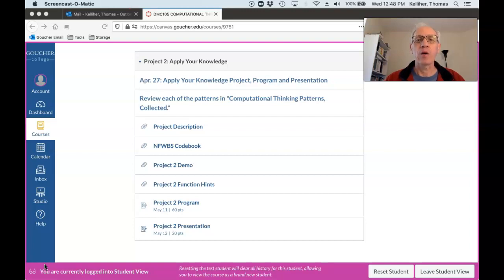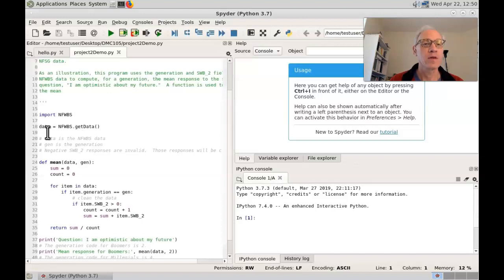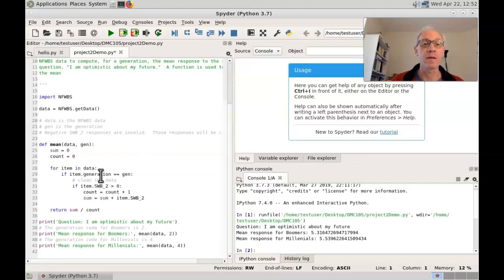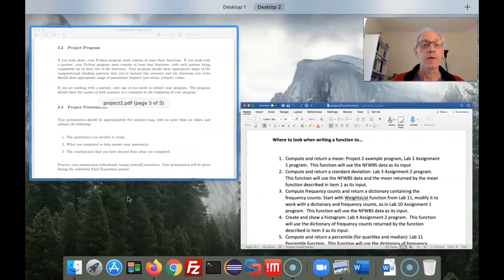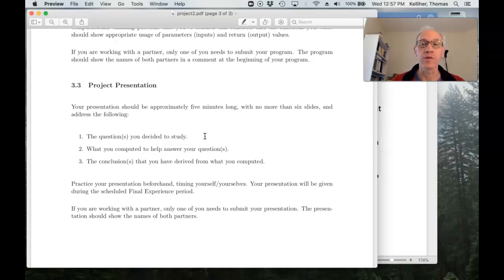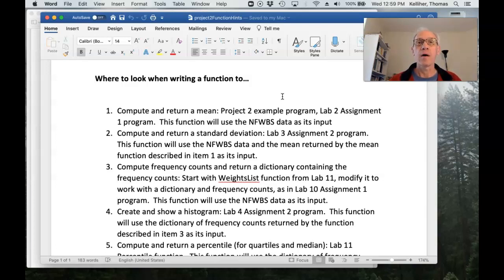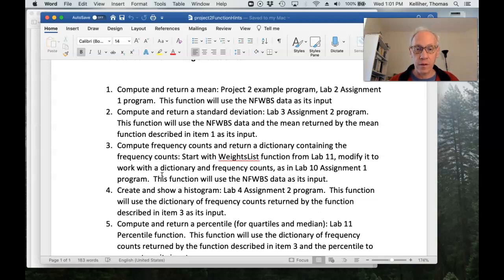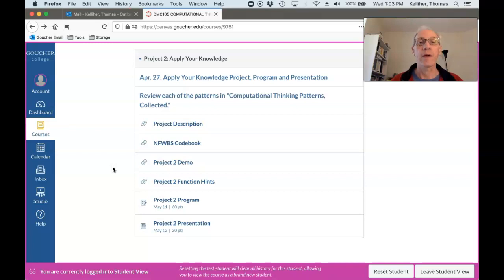DMC 105 Project 2 Introduction to Program and Presentation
This is the introduction to DMC 105's program and presentation parts of Project 2.